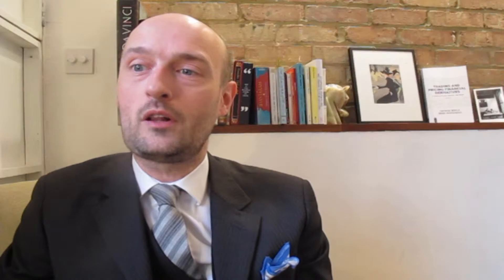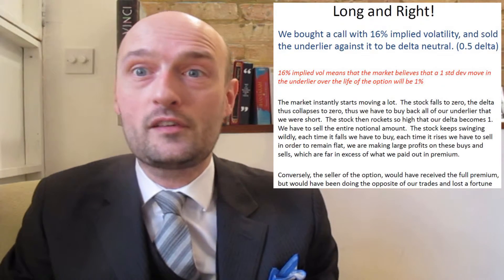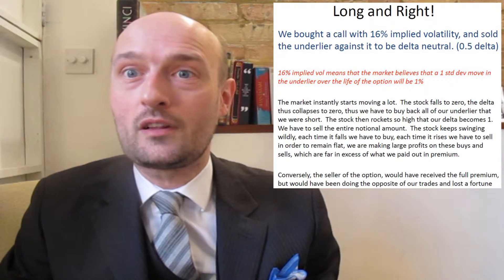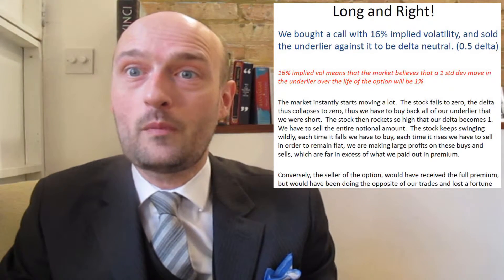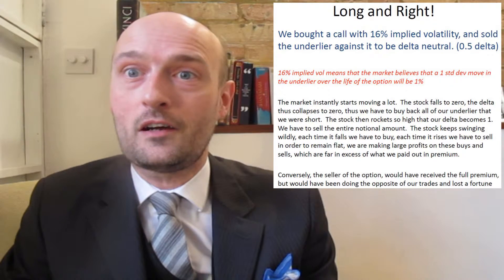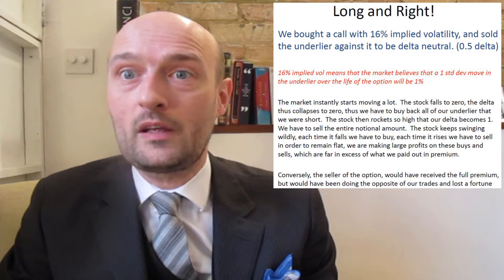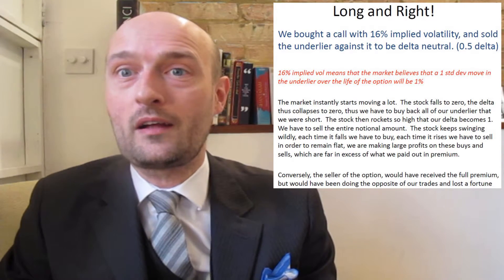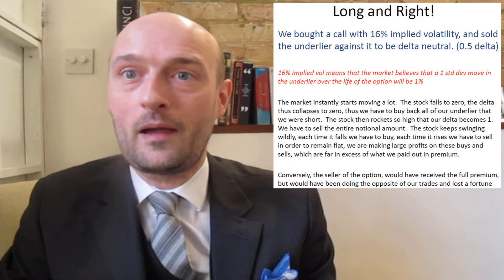Volatility Arbitrage - How does it work? - Options Trading Lessons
What is Volatility Arbitrage?

Volatility arbitrage is a trading strategy that attempts to profit from the difference between the forecasted price-volatility of an asset, like a stock, and the implied volatility of options on that asset.

How does Volatility Arbitrage Work?
The price of an option is driven by the volatility of the underlying asset. If the forecasted and implied volatilities differ, there will be a discrepancy between the expected price of the option and its actual market price.

A volatility arbitrage strategy can be implemented through a delta-neutral portfolio consisting of an option and its underlying asset. For example, if a trader thought a stock option was underpriced because implied volatility was too low, they may buy a call option and combine that with a short position in the underlying stock to profit from that forecast. If the price of the stock doesn't move, but the implied volatility used to price that option rises, then the price of the option will rise. Even if this does not get recognized by the market, but the stock realizes higher volatility than was implied in the initial price, the trading strategy explained in the video will generate a profit for the trader.

Alternatively, if the trader believes that implied volatility is too high and will fall, then they may decide to take a long position in the stock and a short position in a put option. Assuming the stock's price doesn't move, the trader may profit as the option falls in value with a decline in implied volatility.

There are several assumptions a trader must make, which will increase the complexity of a volatility arbitrage strategy. First, the investor must be right about whether implied volatility really is over- or underpriced. Second, the investor must be correct about the amount of time it will take for the strategy to profit or time value erosion could outpace any potential gains. Finally, if the price of the underlying stock moves more quickly than expected the strategy will have to be adjusted, which may be expensive or impossible depending on market conditions.